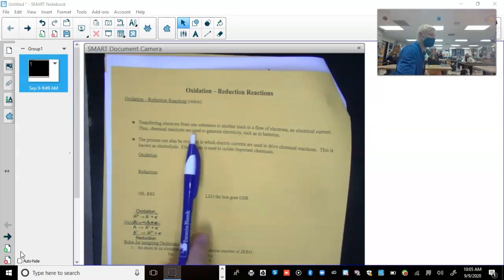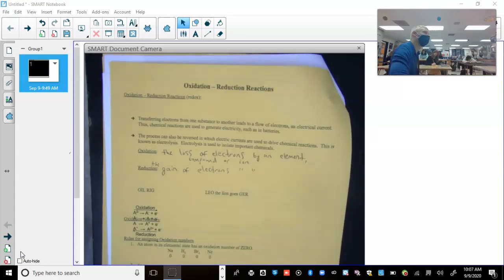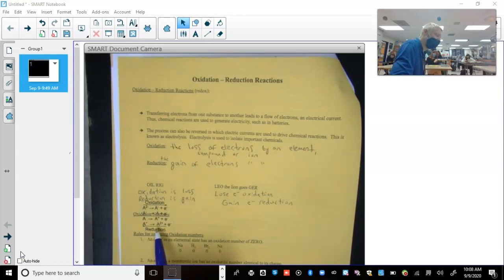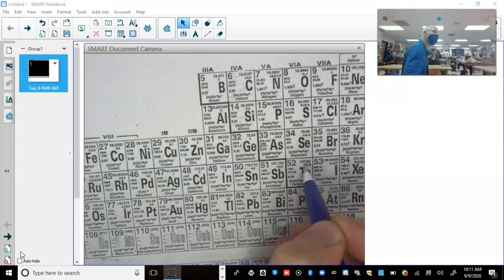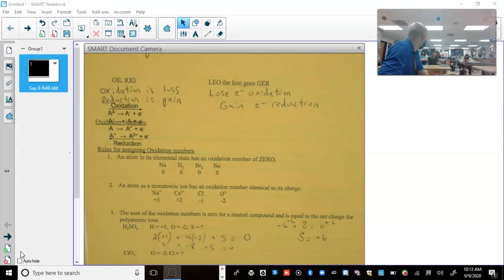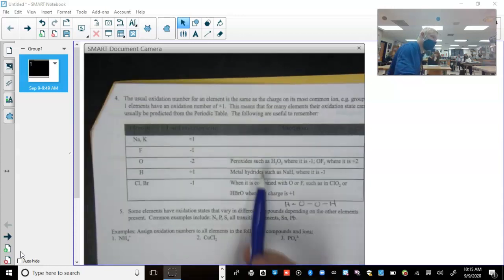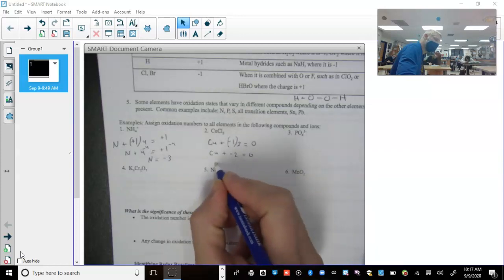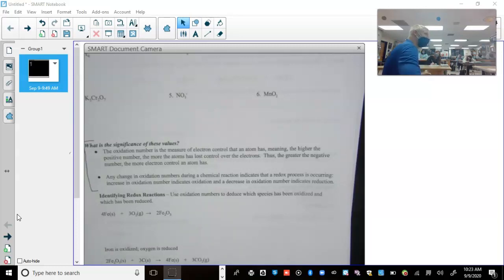Oxidation & Reduction Notes Intro